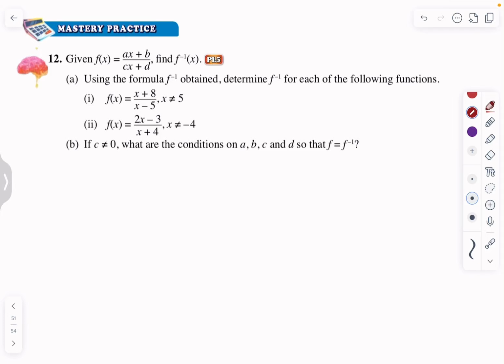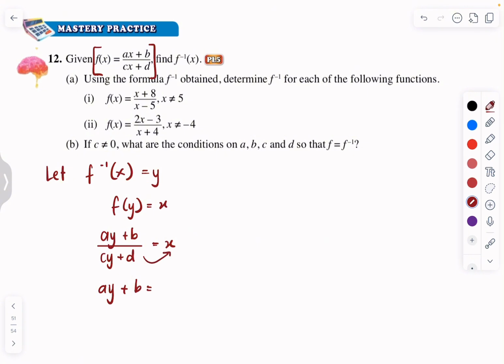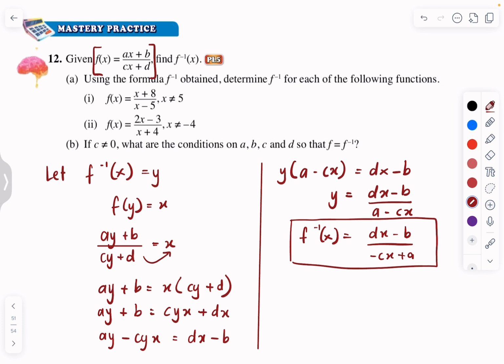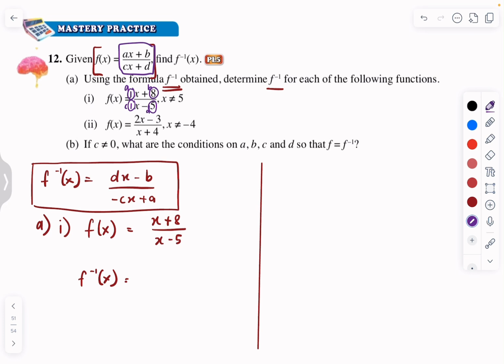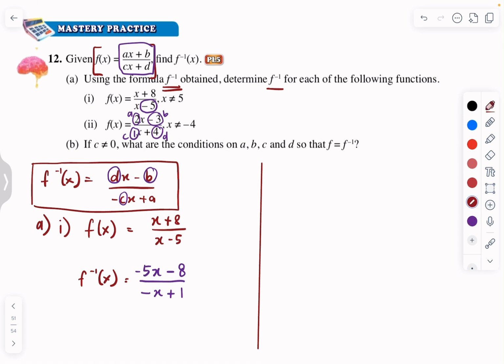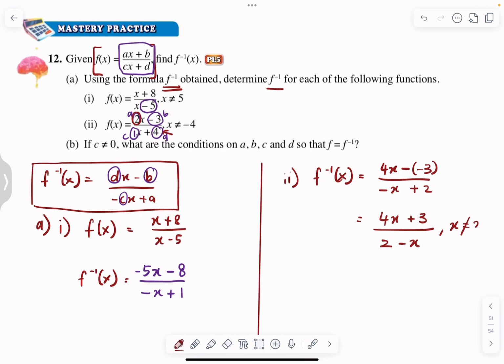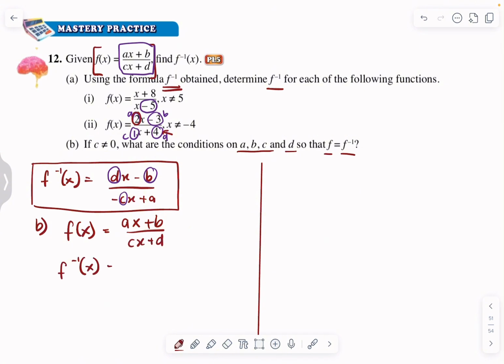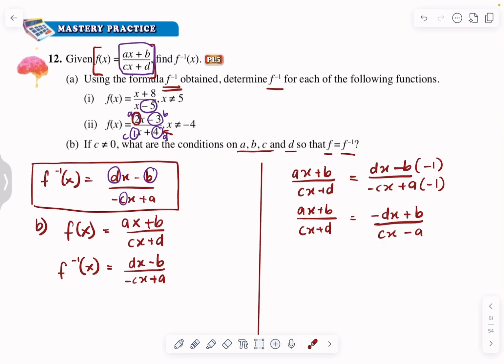Mastery Practice Q12 | Form 4 Add Maths Chapter 1